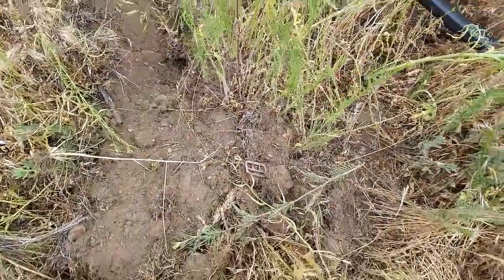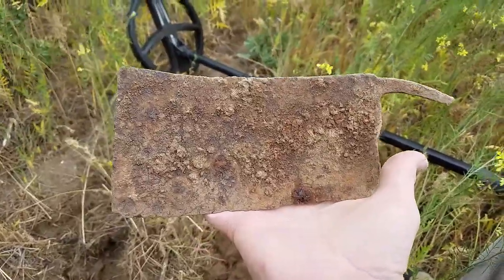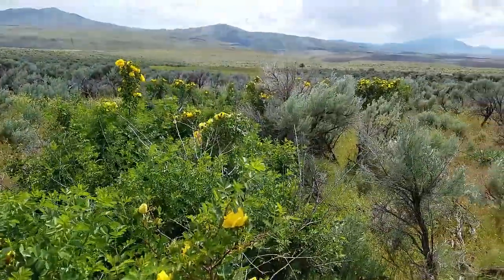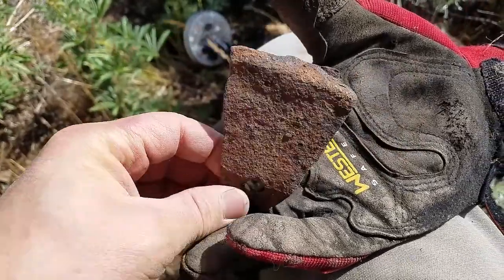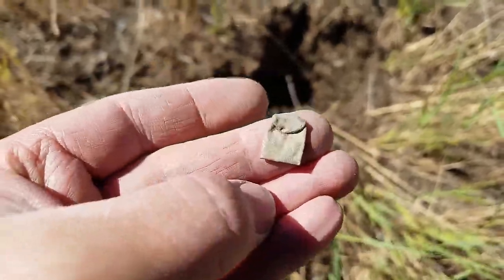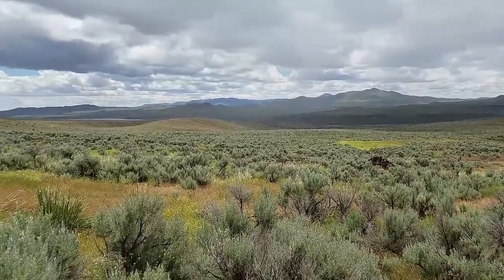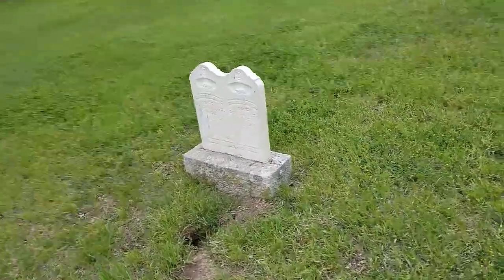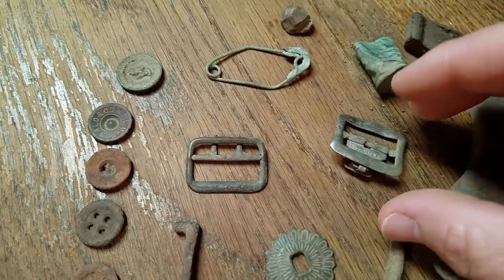Metal Detecting a few old mining camps in Eastern Oregon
In this video, I took a trip up North and met a group of detectorists in Eastern Oregon. The sites were old mining towns from the mid to late 1800s.